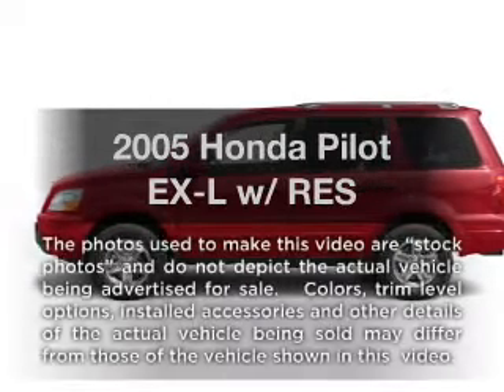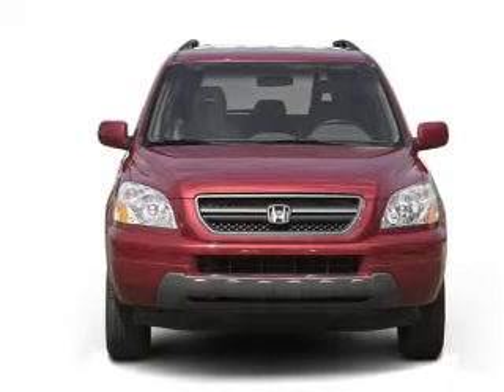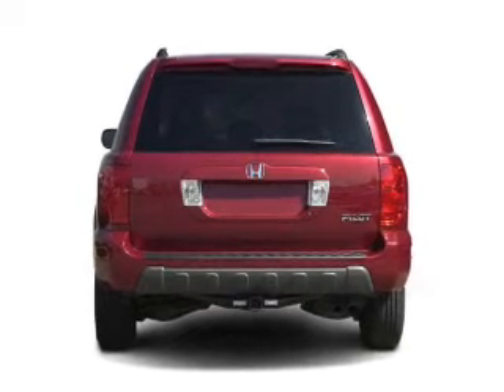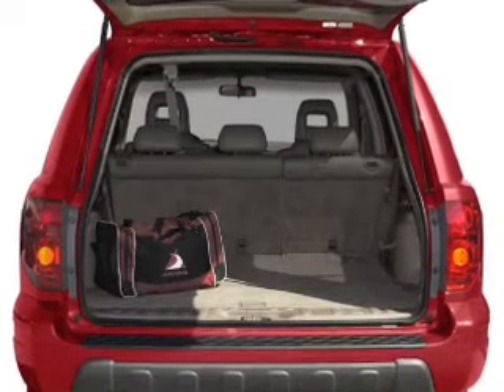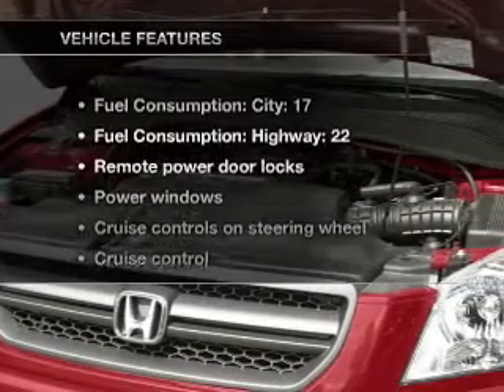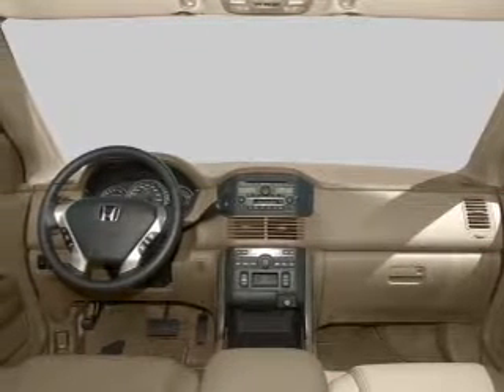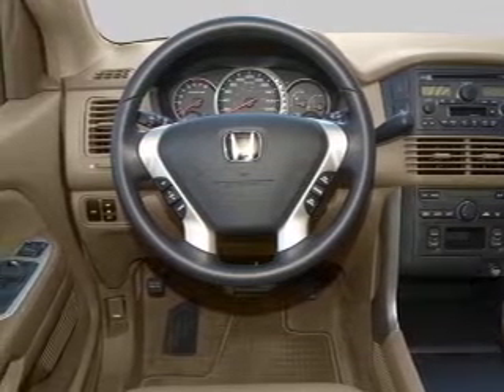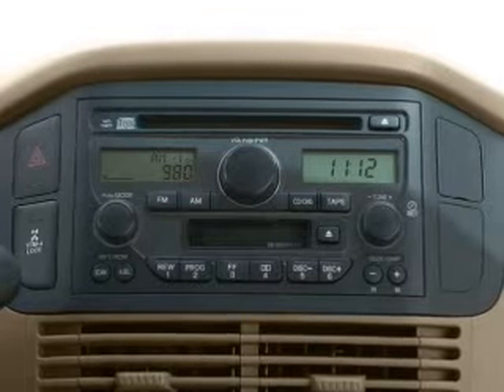2005 Honda Pilot - SMYRNA GA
Year: 2005
Make: Honda
Model: Pilot
Trim: EX-L w/ RES
Engine: 3.5 liter 6 cylinder 24 valve
Transmission: 5-Speed Automatic
Color: Blue
Mileage: 180816
Address:
3860 S COBB DR SE